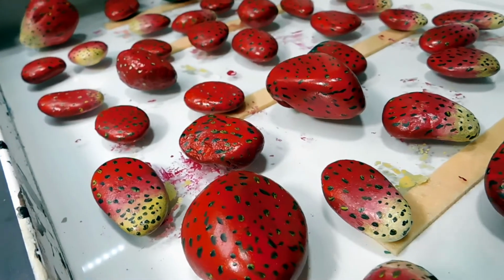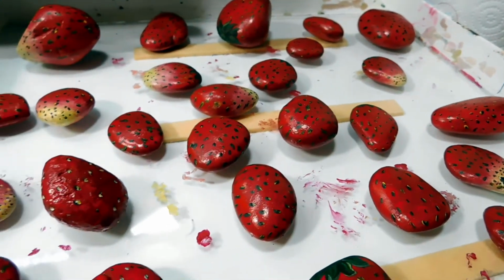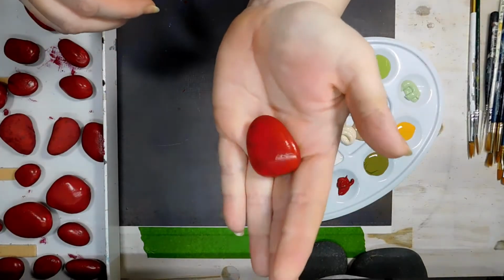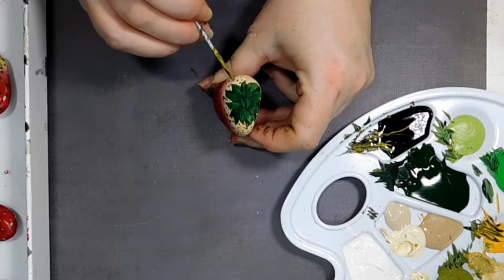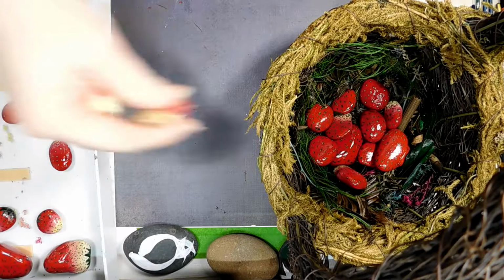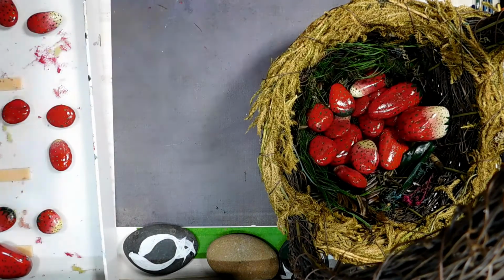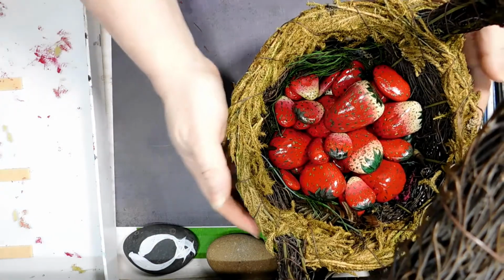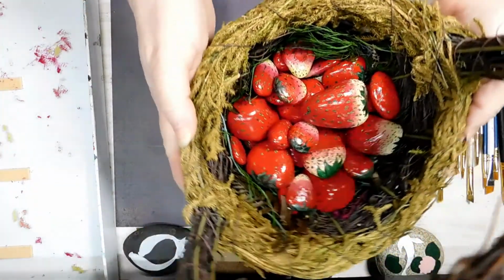Decoy Strawberry Rocks to Deter Bird or Squirrel Burglars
I painted rocks to look like strawberries. They have been on my to-do list for some time. I heard that they can fool pesky birds from stealing the real strawberries from your garden. It's most helpful if you put them out in early spring. That way the birds will have explored them and given up in frustration long before your real strawberries start to ripen. I'm hoping it will work for the squirrels too. If you have a slugs eating your strawberries just sprinkle a little coffee ground around your garden and they'll be gone in
few days.

They're so cute! They would make great decorations like in a dish on a table. This actually looks so realistic. I love it! Now to see if this really works, or just looks beautiful.

Liquitex High Gloss Varnish
Donna Dewberry Professional Brush Set
AIT Art Round Paint Brushes
Multi Satin Finish Acrylic Craft Paint Set